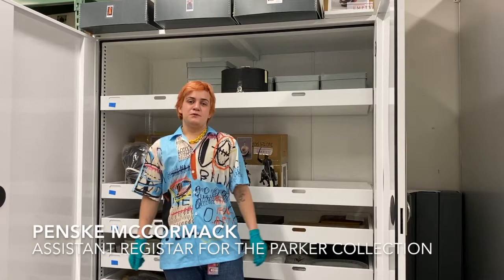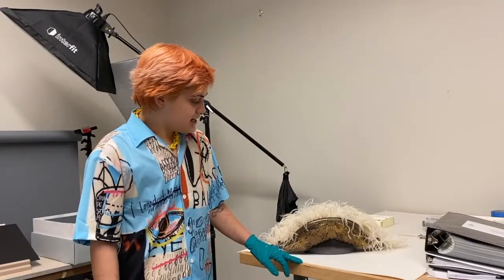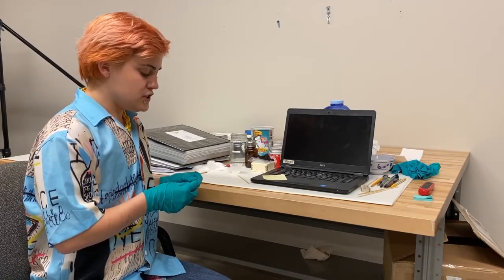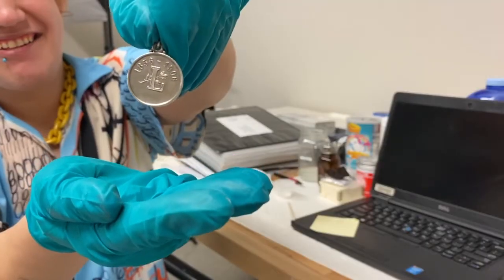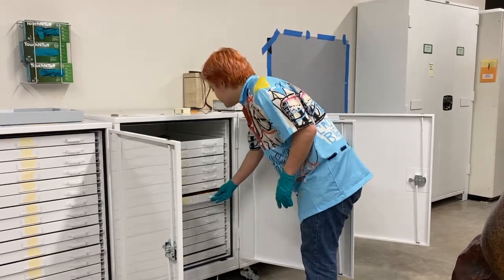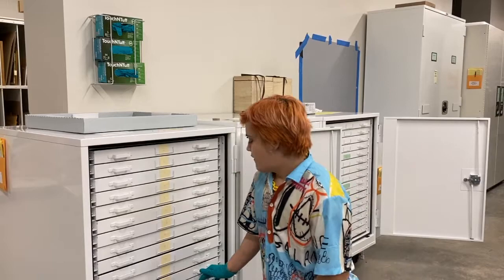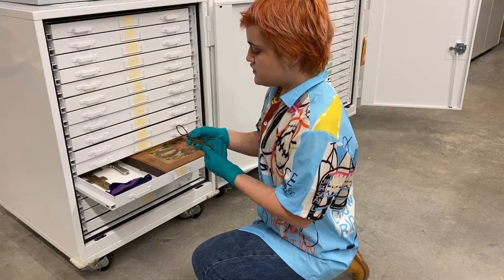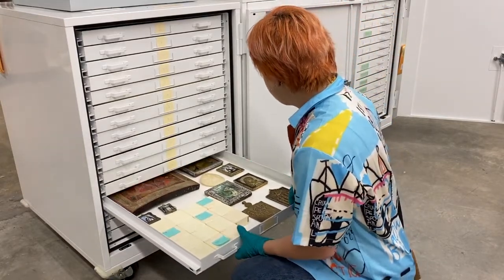Behind the Scenes — The Parker Collection